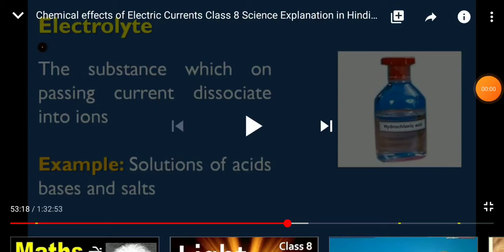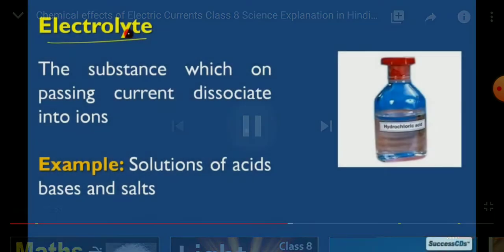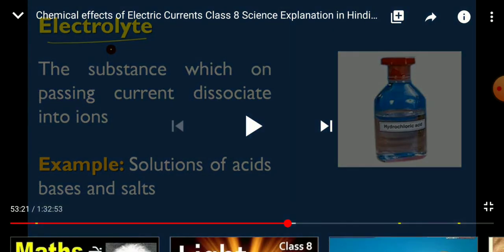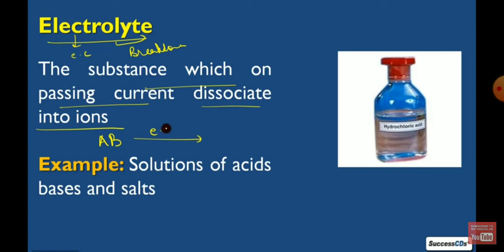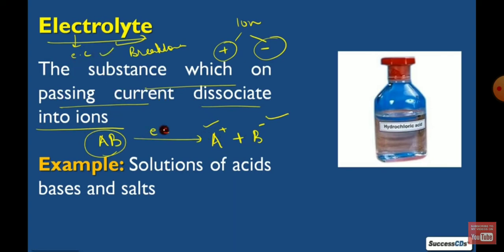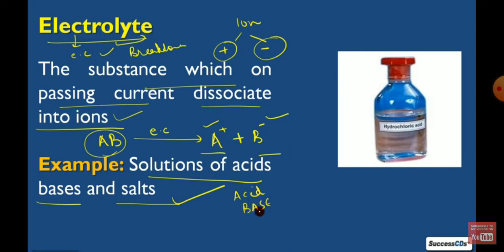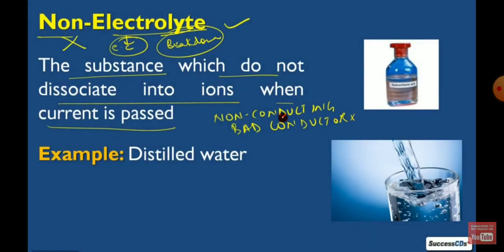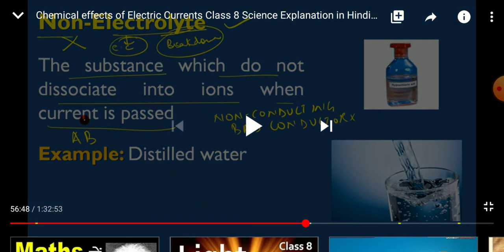17 July 2020